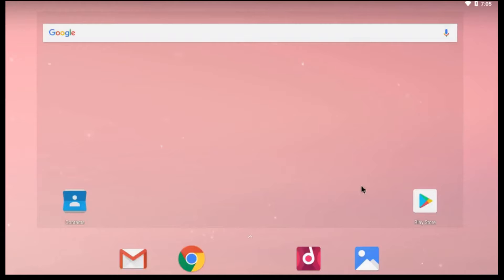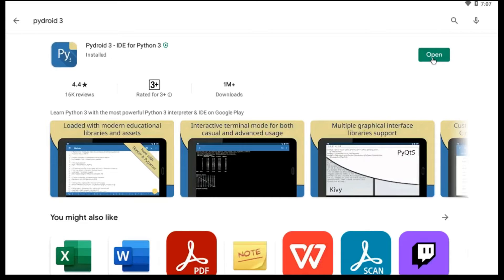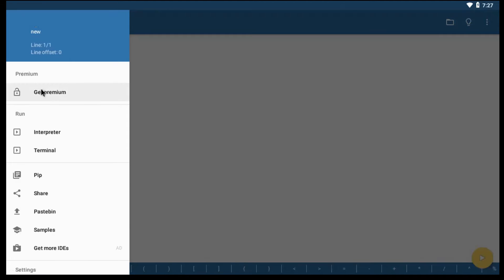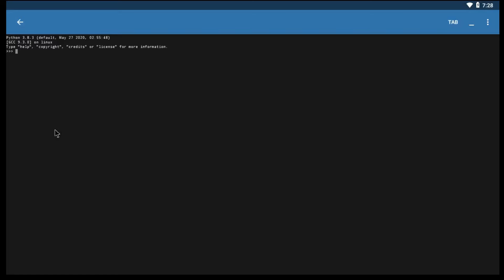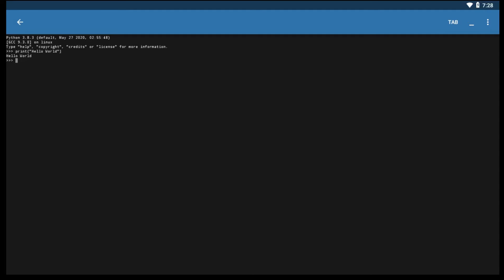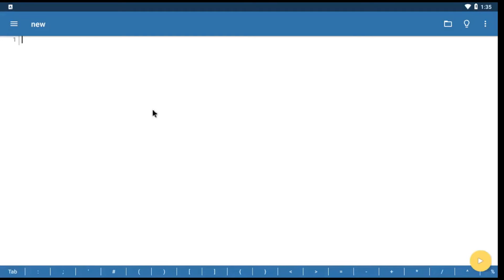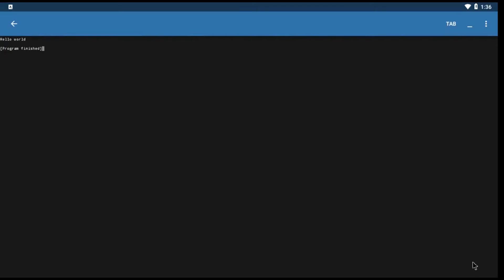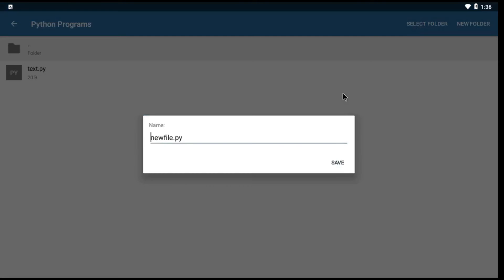#0 How to Run Python Code in Your Smartphone | Pydroid 3| Android Programmer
Python is very famous for its simple programming syntax, code readability and English-like commands that make coding in Python lot easier and efficient.